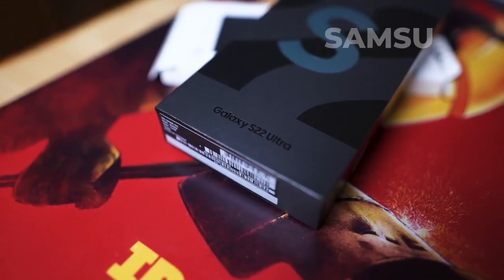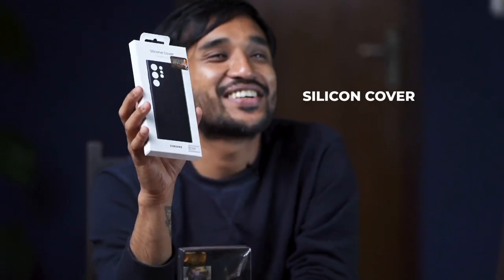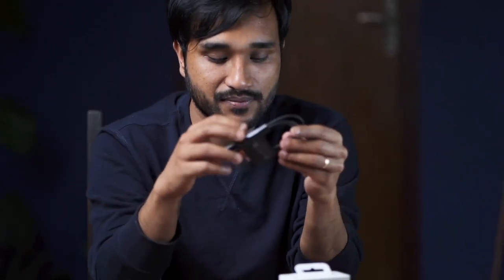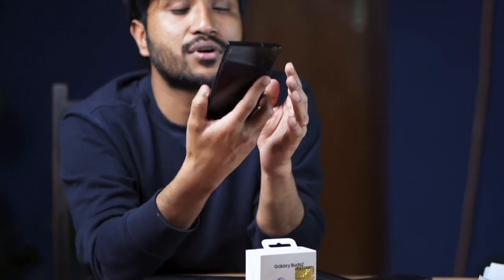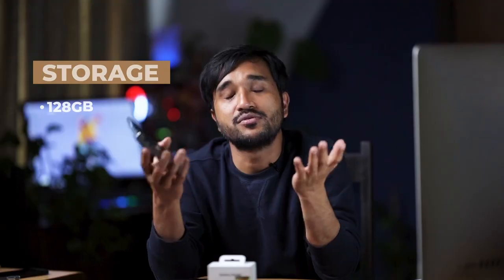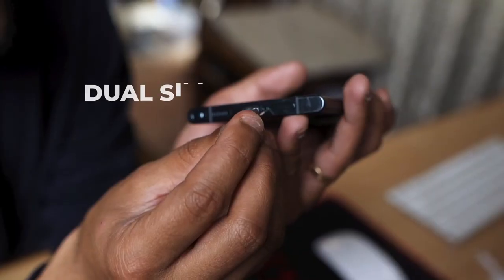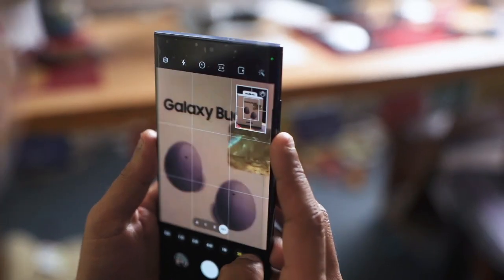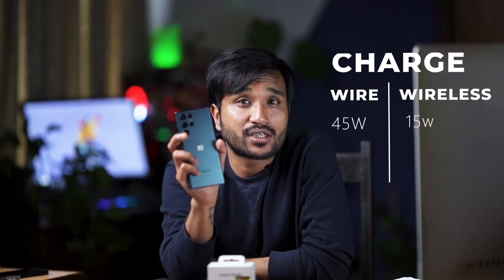Samsung Galaxy S22 Ultra is secretly AMAZING | NRS 160,000/-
Samsung S22 Ultra is secretly AMAZING | NRS 160,000/-

So its been one month now since I first got my hands on the Samsung Galaxy S22 Ultra, Samsung’s latest and greatest flagship smartphone. In this video I want to share with you some of the personal experiences I’ve had with the S22 Ultra after some long term personal use, and share some insight on whether or not the S22 Ultra could be the next phone for you.
I In this video, you will find Samsung Galaxy S22 Ultra camera samples, Samsung Galaxy S22 Ultra Design, Samsung Galaxy S22 Ultra Performance, Samsung Galaxy S22 Ultra Battery Tests, Samsung Galaxy S22 Ultra Specifications, and comparisons with the Samsung Galaxy S22 Ultra.